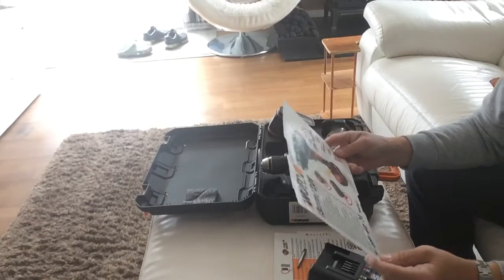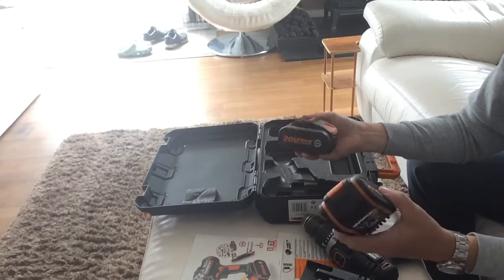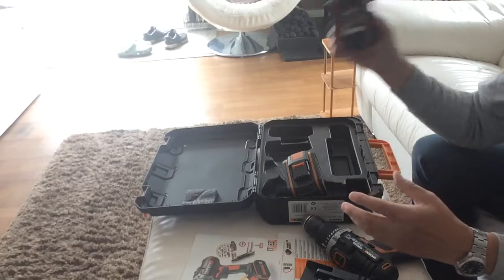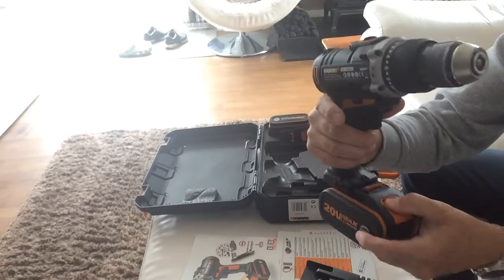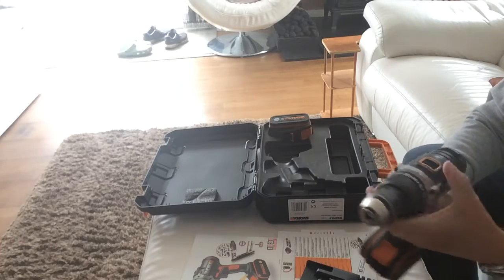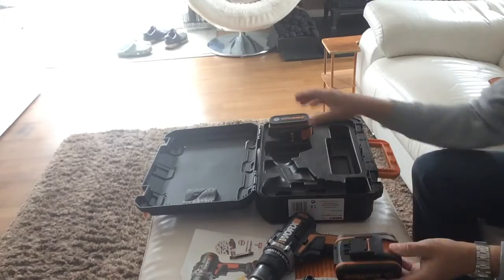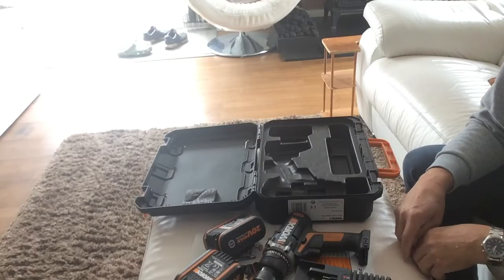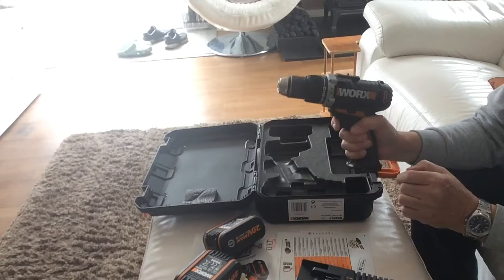Worx cordless 20v drill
WORX WX366 20v 4ah